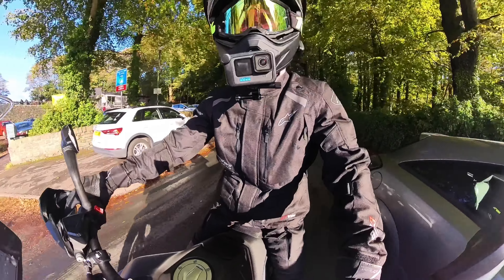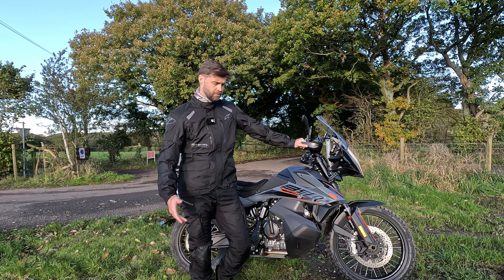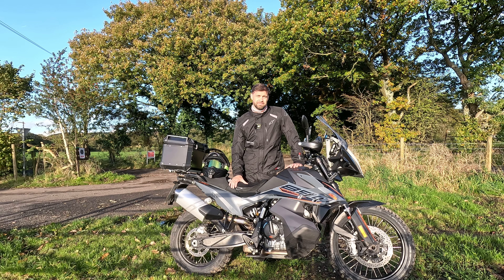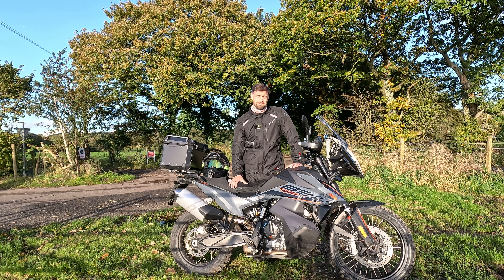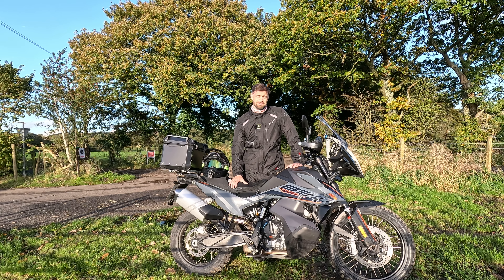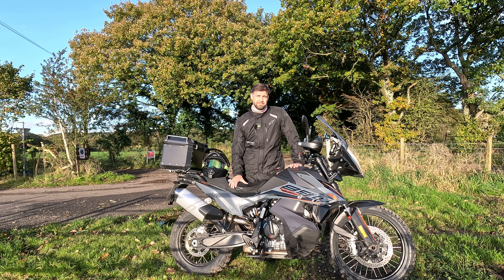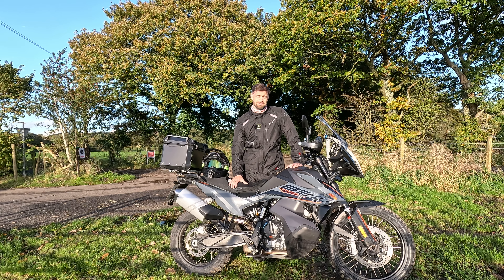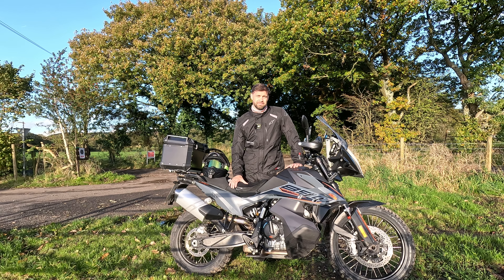Motorbike Off-road Tyre Review - Michelin Anakee Wild Tyres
In this video, we put these off-road legends to the test and provide you with all the insights you need to make an informed choice for your adventurous rides.

Discover the exceptional grip, durability, and performance that the Michelin Anakee Wild Tyres bring to your off-road adventures. Whether you're a seasoned rider seeking the ultimate off-road experience or a newcomer looking to upgrade your tires, this review has you covered.

Our comprehensive review covers:

On-road and off-road performance
Traction in various conditions

Don't miss out on this detailed Michelin Anakee Wild Tyre Review – it's your ticket to unlocking new possibilities for your motorbike adventures.